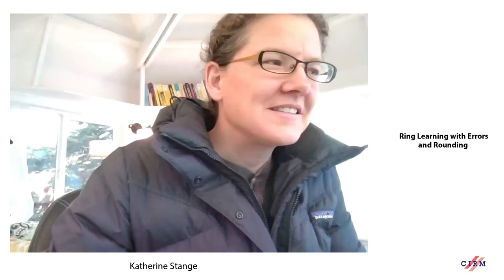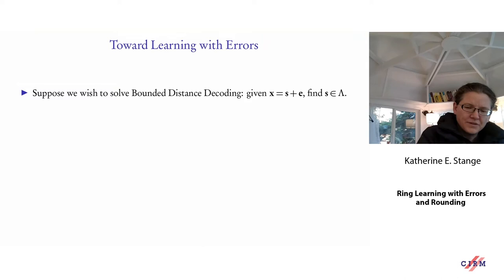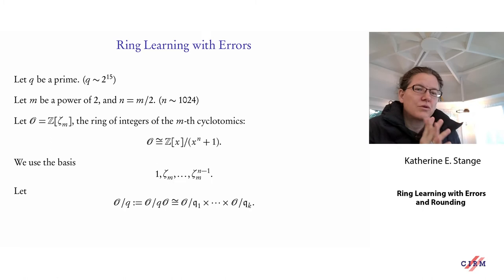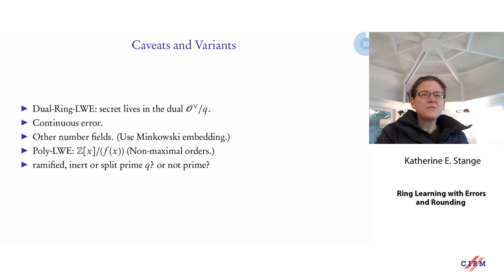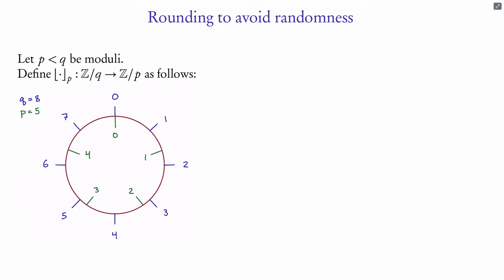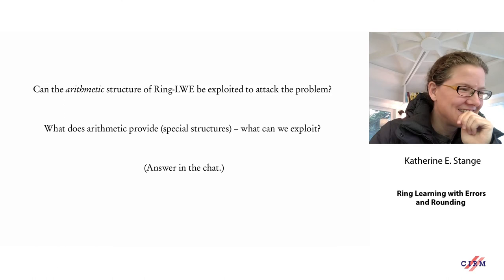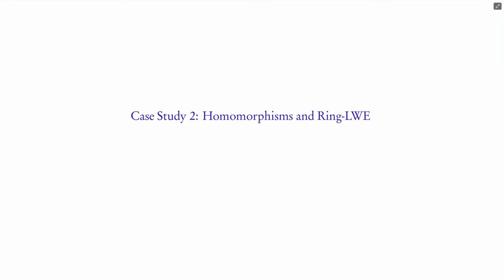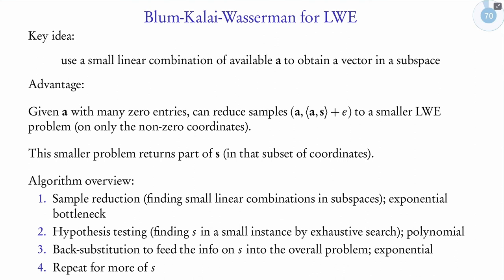Katherine E. Stange: Ring learning with errors and rounding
Among the main candidates for post-quantum cryptography are systems based on the Ring Learning with Errors and Ring Learning with Rounding problems. I’ll give an overview of the number theory involved in these problems and try to persuade you to join in cryptanalyzing these systems.

Recorded during the meeting "Arithmetic, Geometry, Cryptography and Coding Theory"  the June 01, 2021 by the Centre International de Rencontres Mathématiques (Marseille, France)